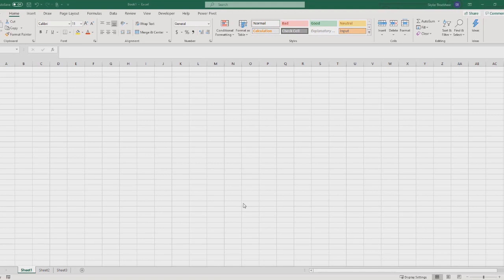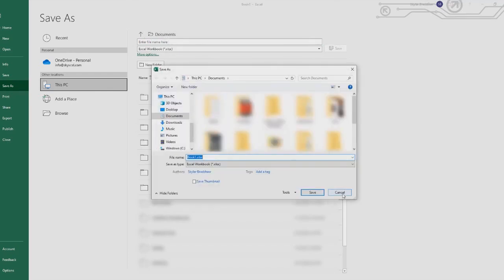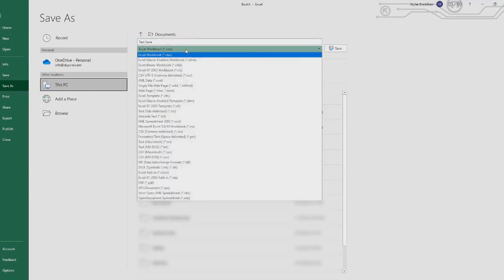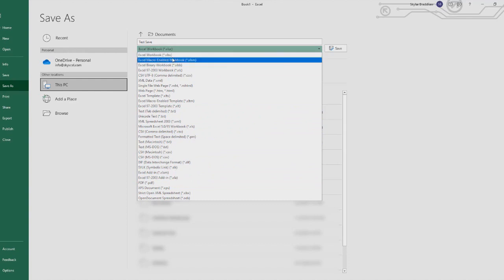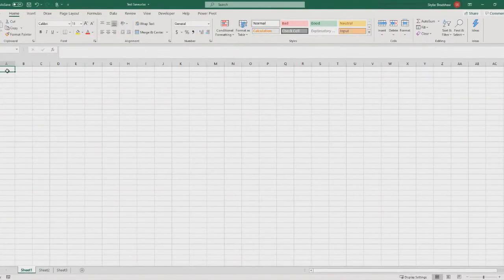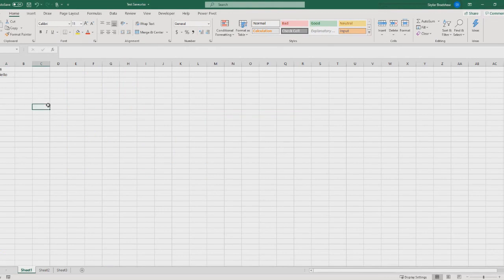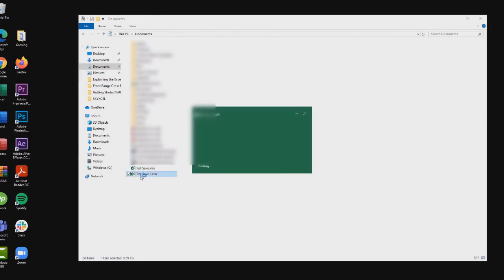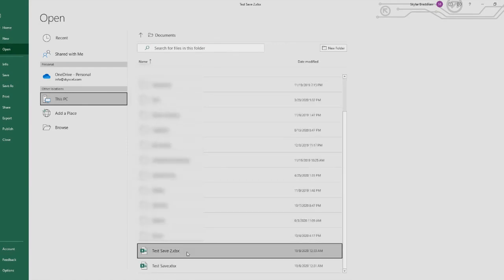Excel 2024 | #12 - Saving and Opening Excel Documents